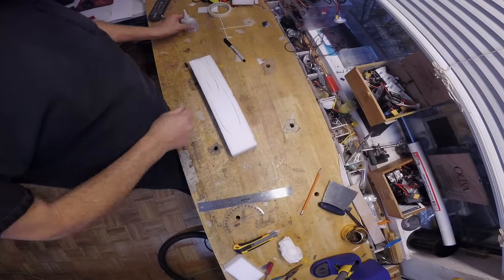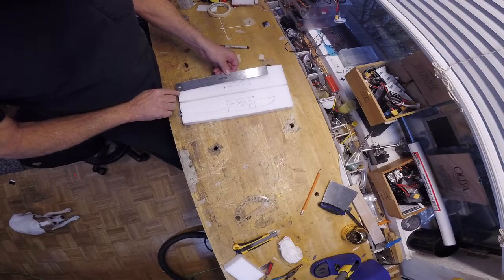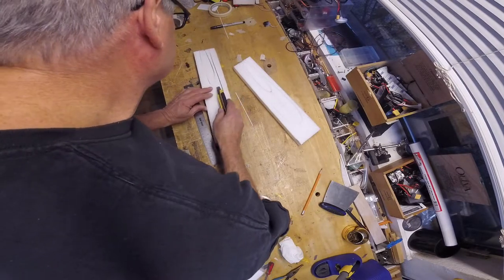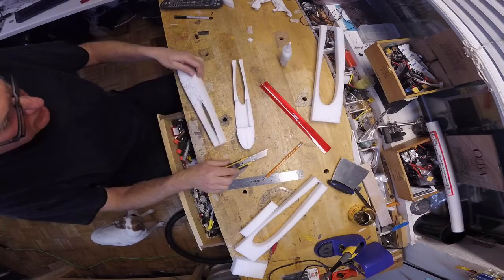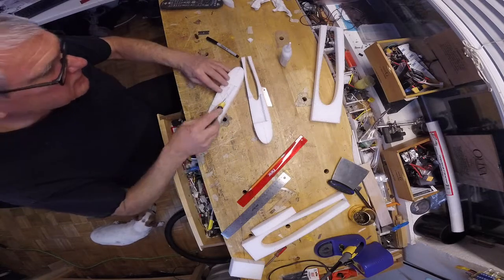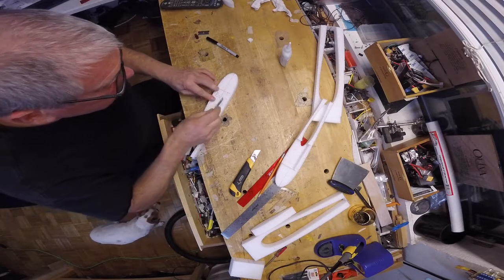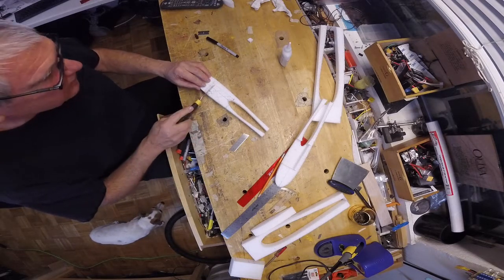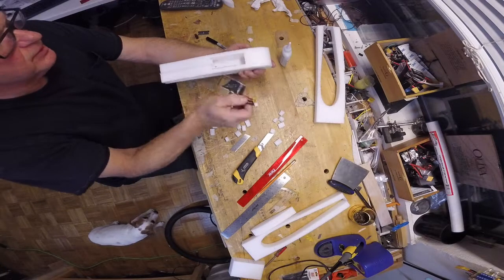Bumble Bee #3.1 fuse battery cutout and side spar